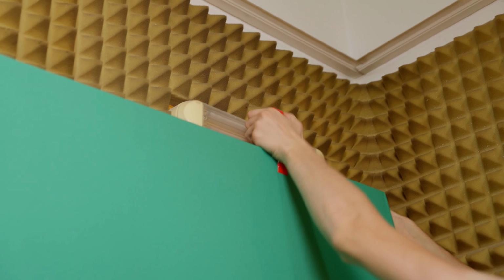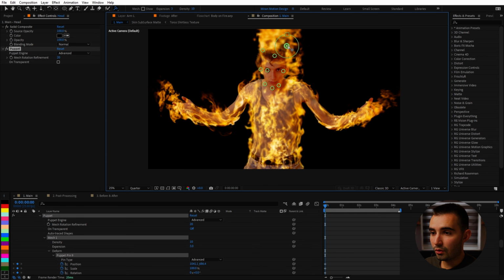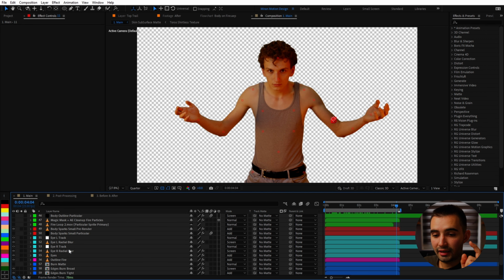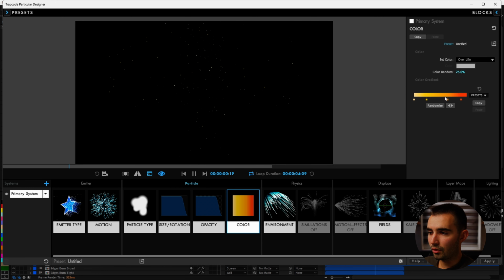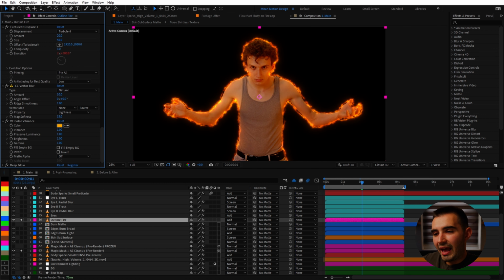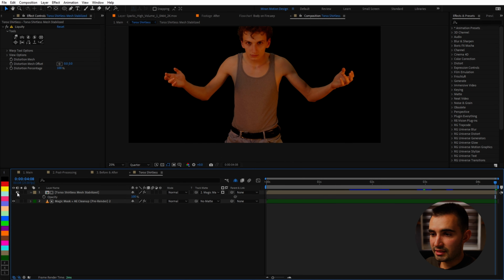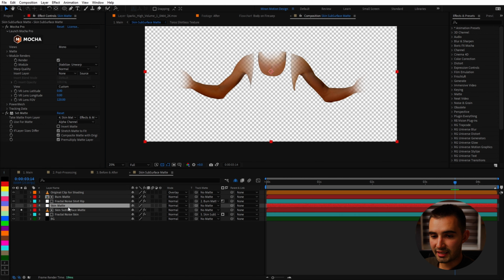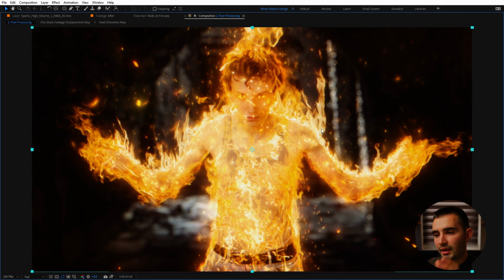Set a Body on Fire with VFX - After Effects Tutorial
0:00 Final Result & Breakdown
0:38 Shooting
1:00 Subject Isolation
01:54 Background
2:25 Body Fire
2:32 ActionVFX
3:33 Shaping the Fire to the Body
4:55 Control the Fire Spread with Masks
5:44 Pre-Render Fire
6:04 Track Fire to Body with Mocha PowerMesh
9:30 Embers Stock Footage
10:20 Particular Embers
13:23 Body Outline Fire
14:43 Eyes
16:12 Burning Shirt
20:50 Skin Subsurface
22:14 Composite Pre-Render EXR
22:40 Heat Distortion
23:45 Lens Flare Flicker
24:10 Color Correction & Grade, Glow, Chromatic Aberration.
24:52 Real Camera Shake
25:14 Outro